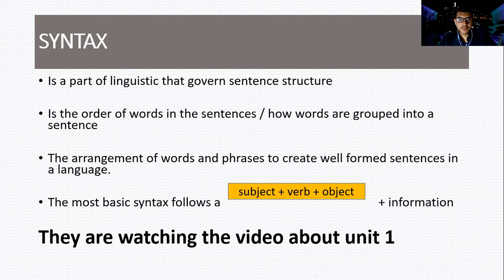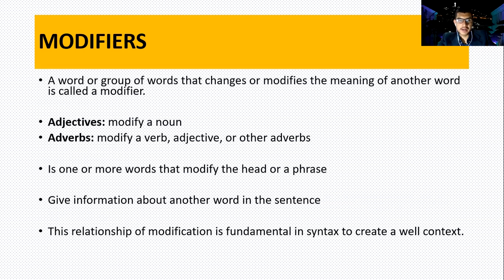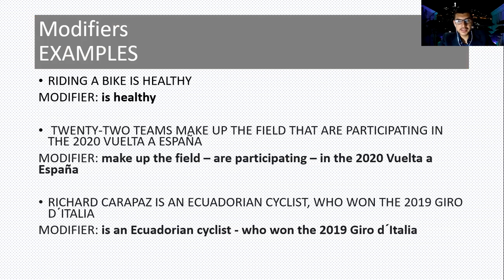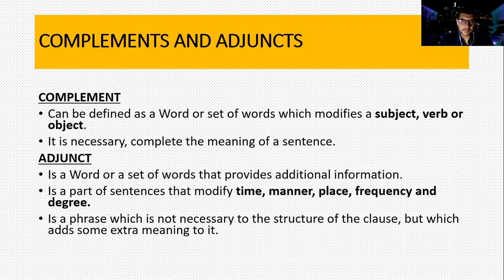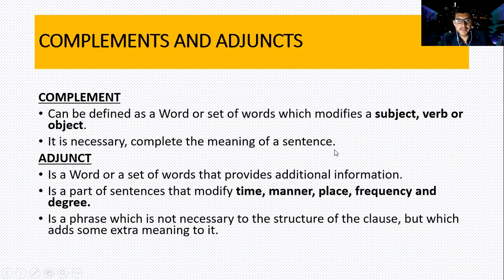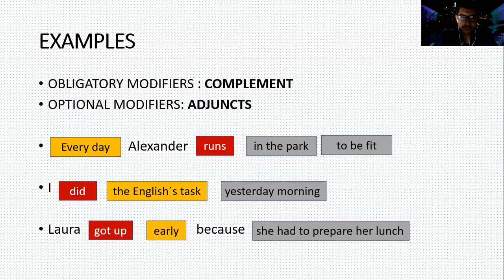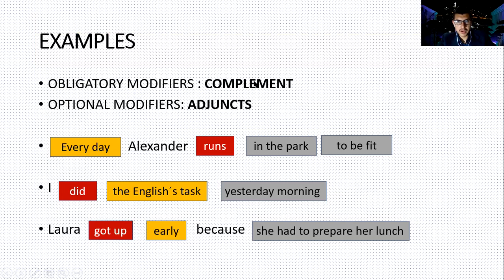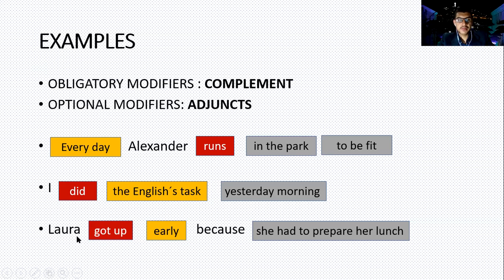Syntax and Teaching Grammar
Analyze the use of Heads and Modifiers (complements and adjuncts).